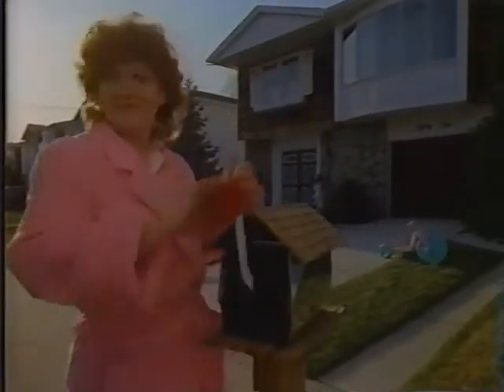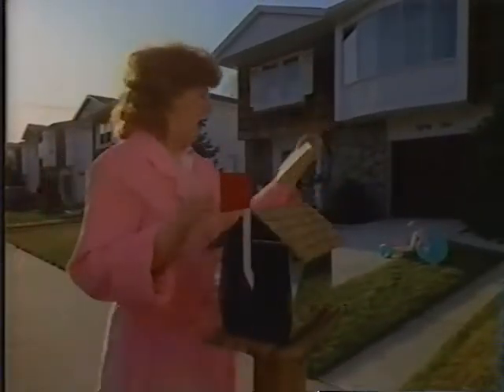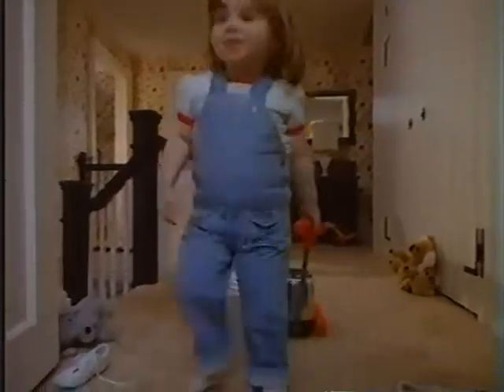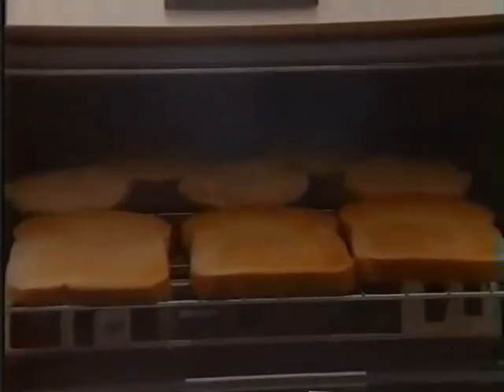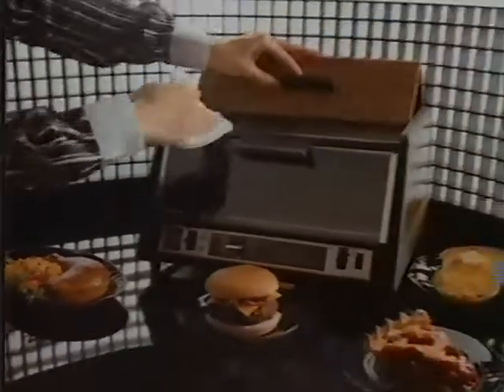Toaster Oven - November 1984 Commercial